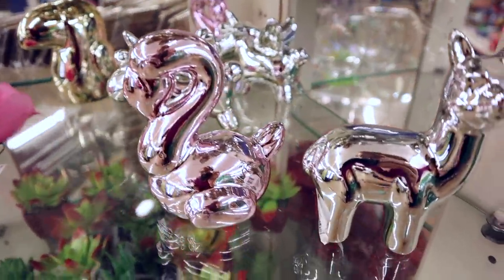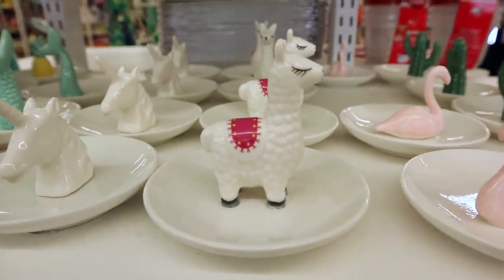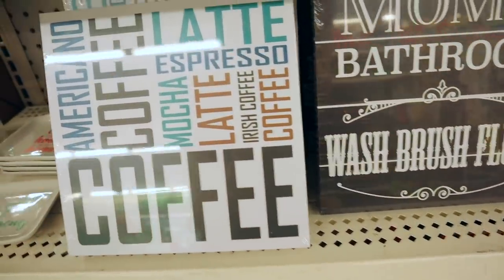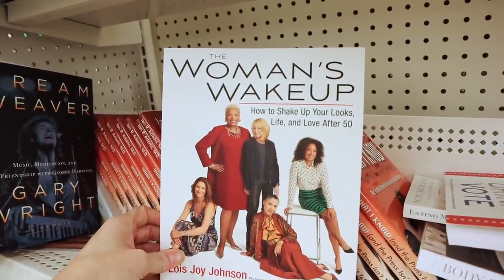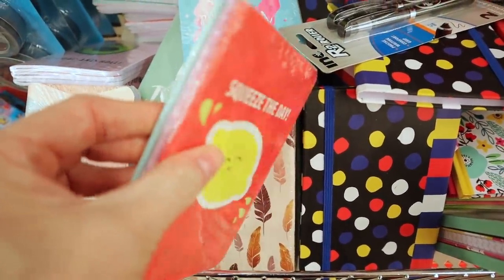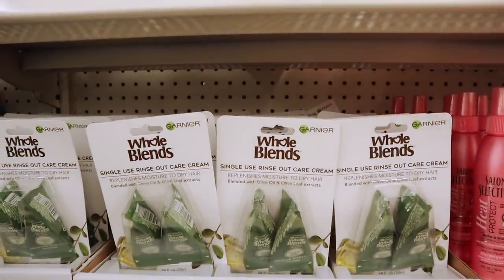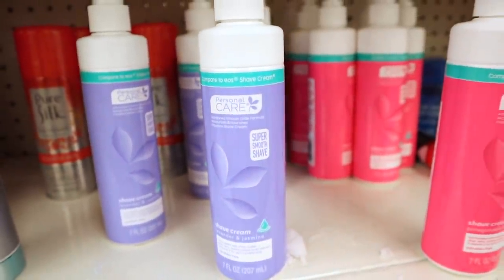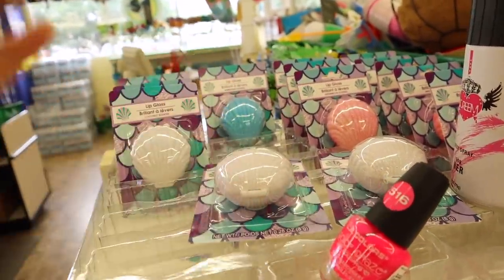AMAZING Come With Me To The Dollar Tree💚May 12, 2019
Come along with me to the Dollar Tree and see all the AMAZING new finds! Truly a ton of new goodies have been stocked at this store and I was so happy to show you all.

💄Makeup worn in this video:
L'oreal visible lift foundation:

Physicians Formula butter bronzer:

Anastasia of Beverly Hills Brow Wiz:

Laura Mercier loose setting powder:

it Superhero mascara:

😮I finally found a cure for my cystic acne. Get your first bottle free. Just pay shipping!

📷Camera used in this video is a Canon M50:

~Instagram~follow me for reviews & sneak peeks:
southern.kristi